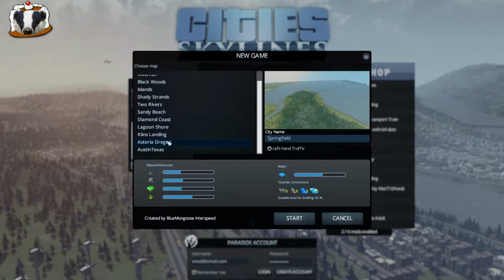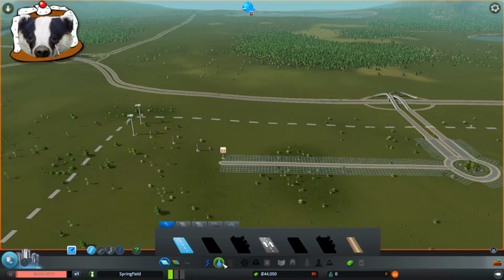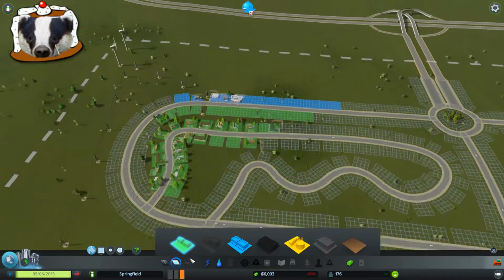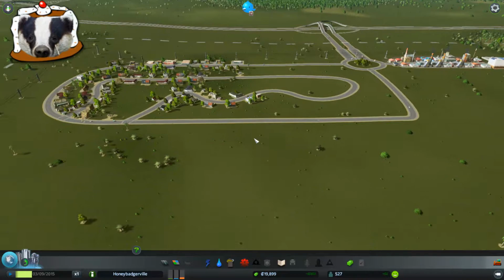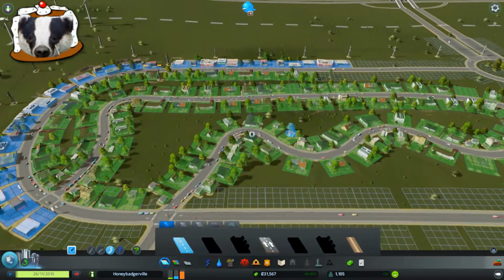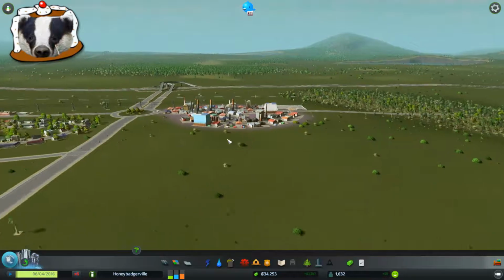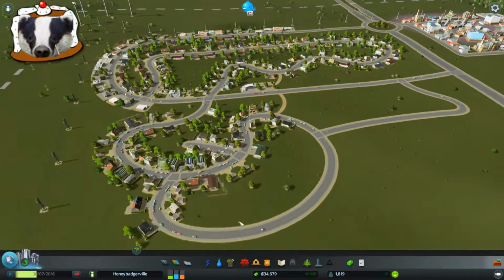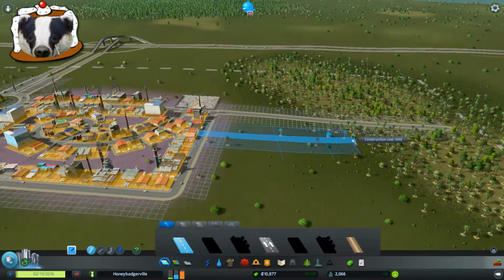Cities:Skylines! Episode 1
Noah Plays some Cities: Skylines! Will he make a small haven? or will the city fill up with garabage? Watch and find out!

Have you checked out CakeQuest? Episode 1 is live now! Watch as Noah and Anthony quest to conquer evil, retrieve lost friends, and re-claim the Cake recipe!